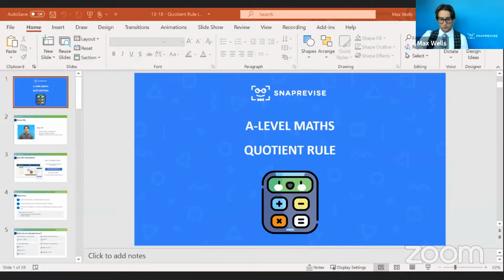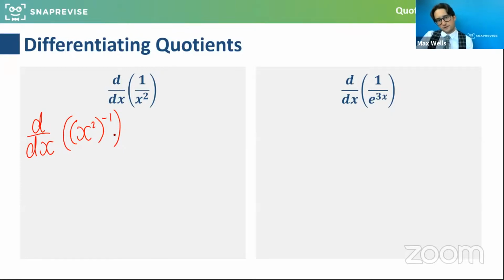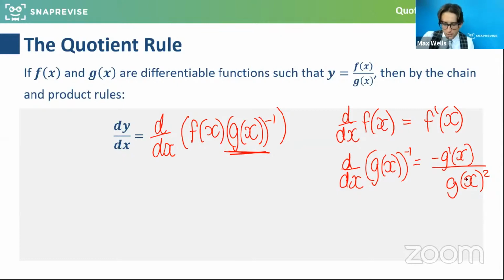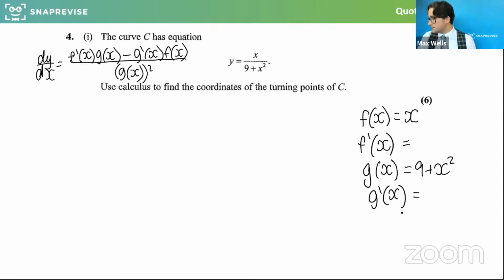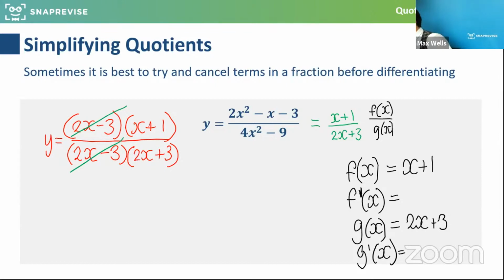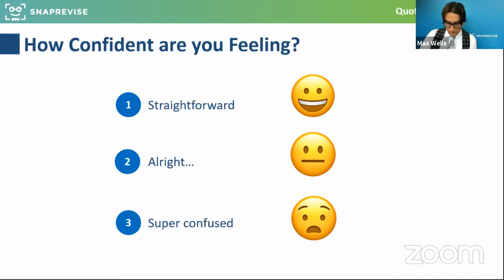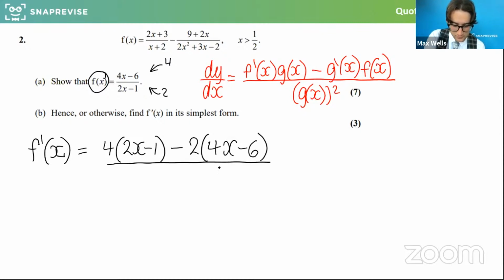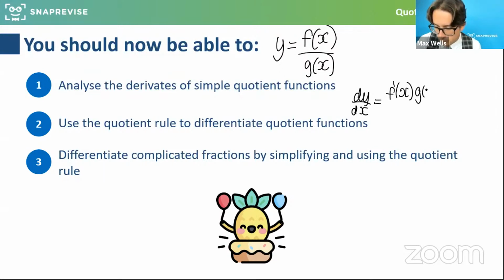A-level Maths Sunday Sessions: Quotient Rule | Revision Webclass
Hosted by our Head of Maths Max W, in this webclass, you’ll tackle questions together in a fun and interactive way on the topic Quotient Rule.